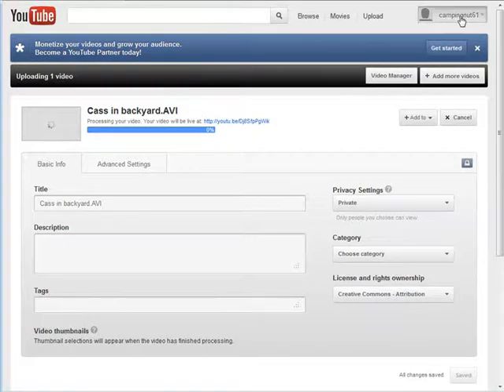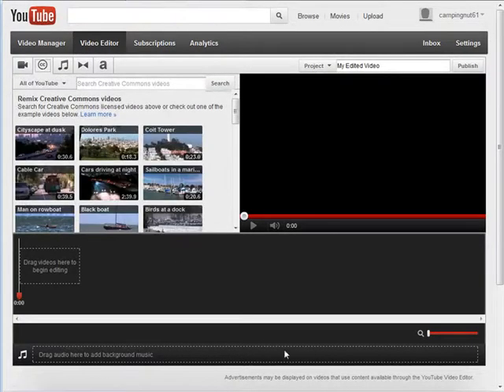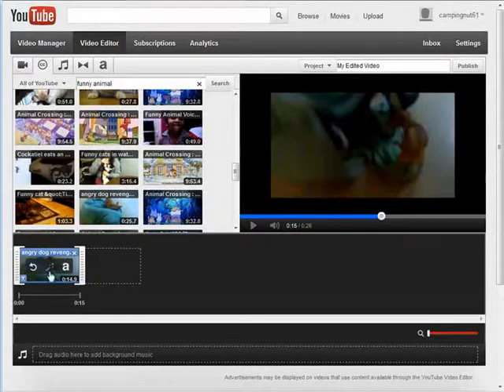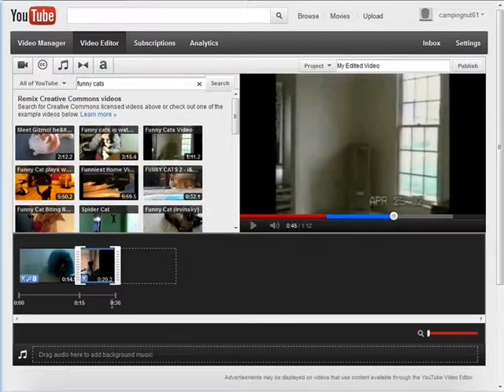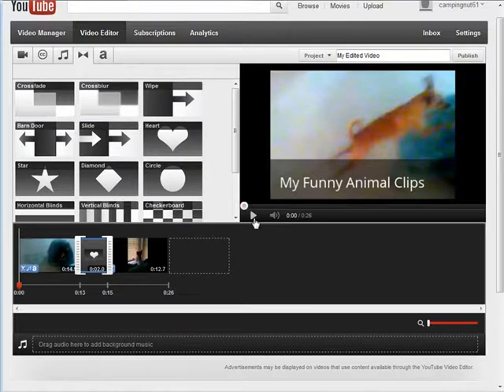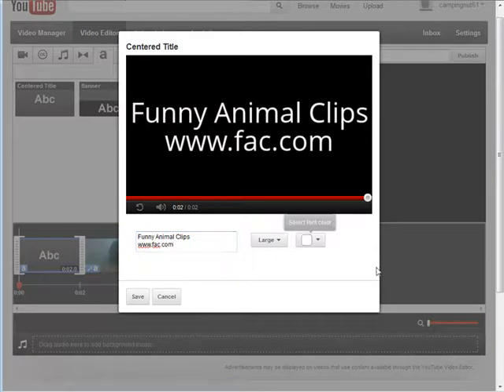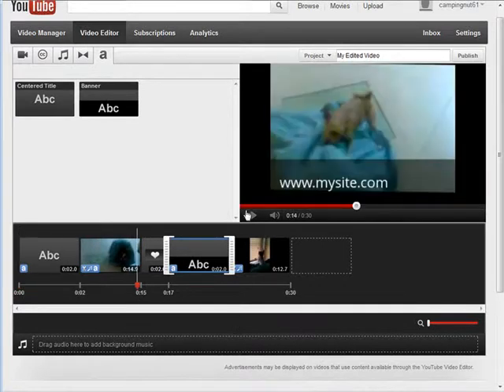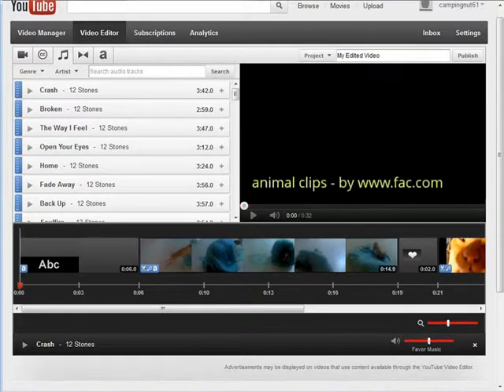Easy Video Editor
youtube video editor music
free video editor
avs video editor